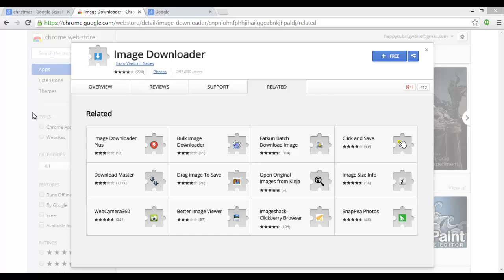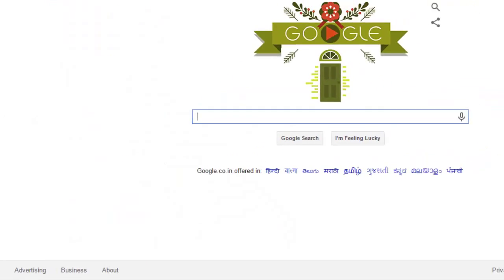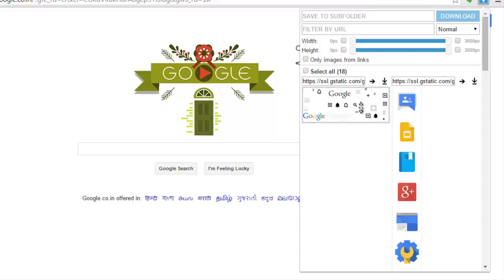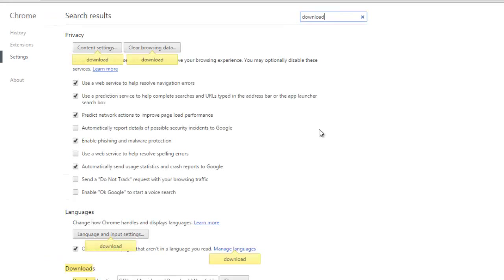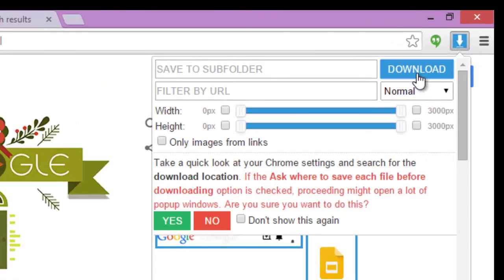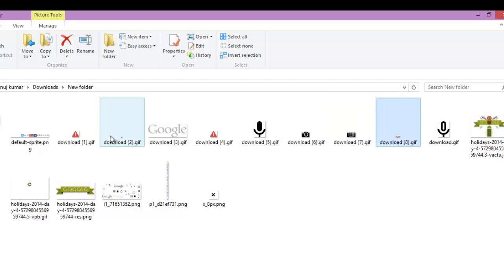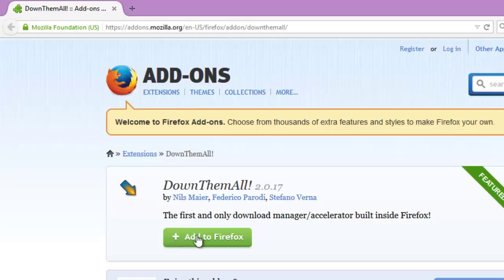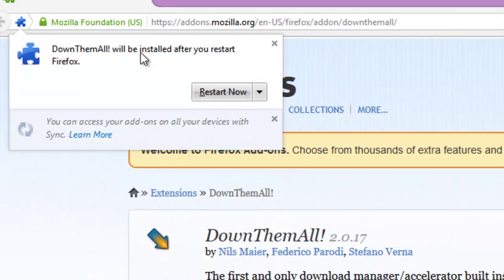How to download all the images from a webpage in just a single click.